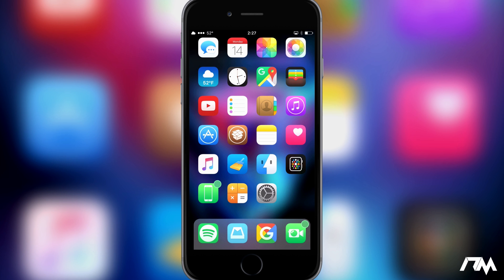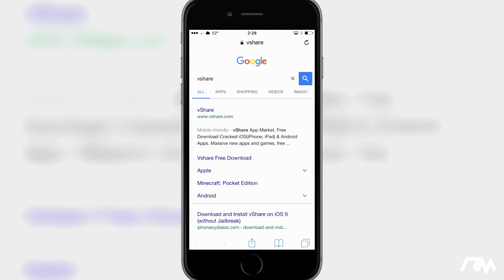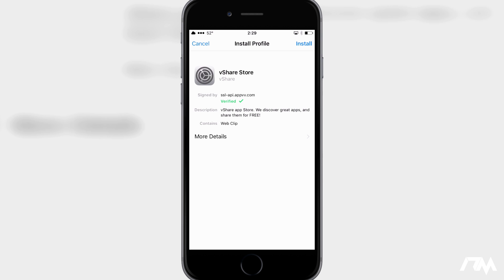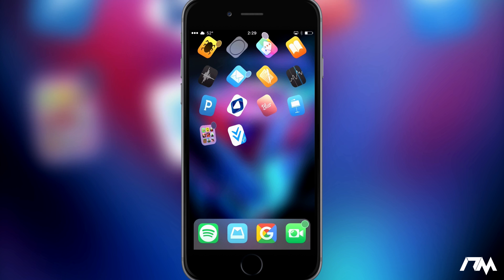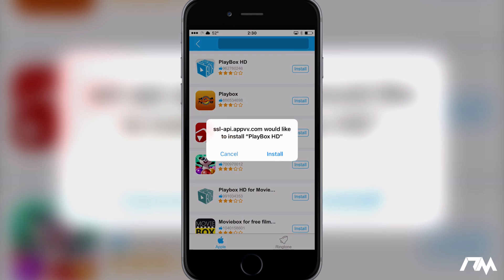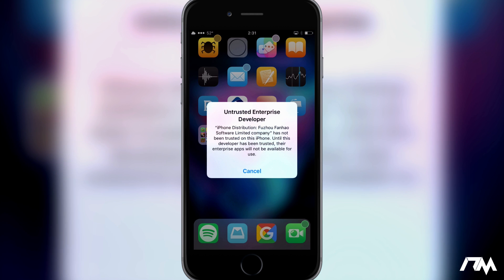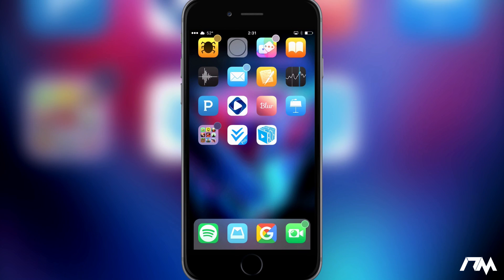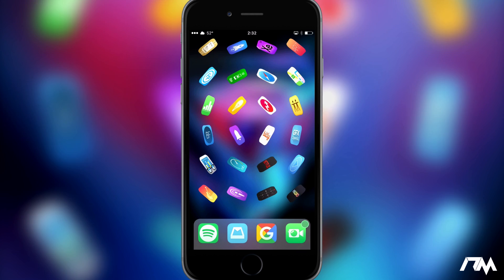How To Get PlayBox HD NO JAILBREAK On iOS 9 - 9.3 For iPhone, iPod & iPad